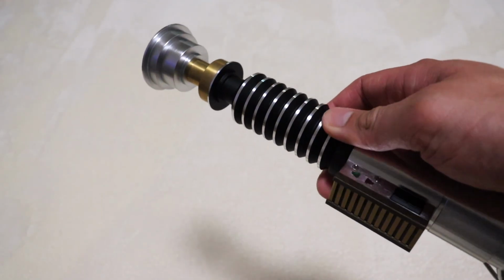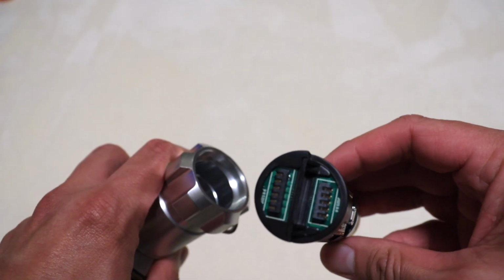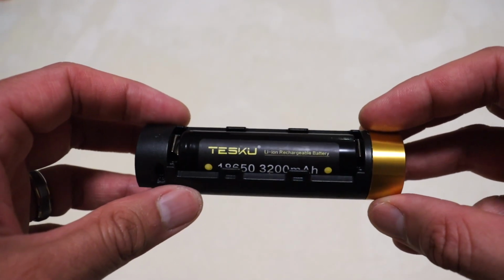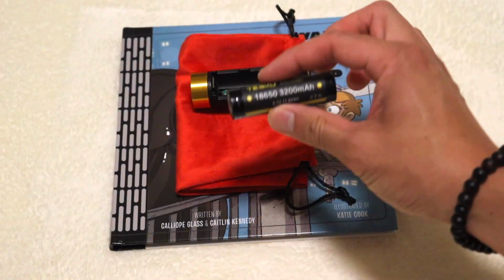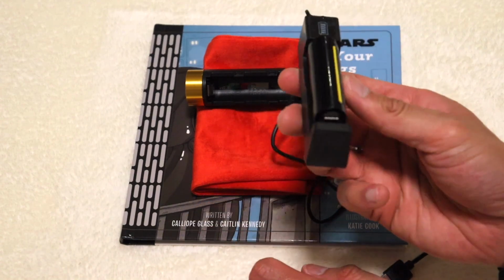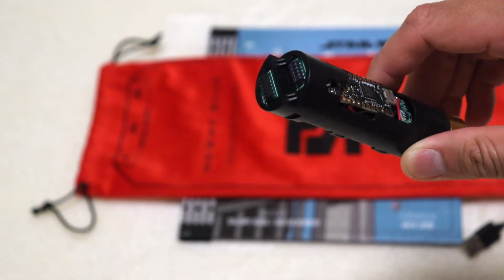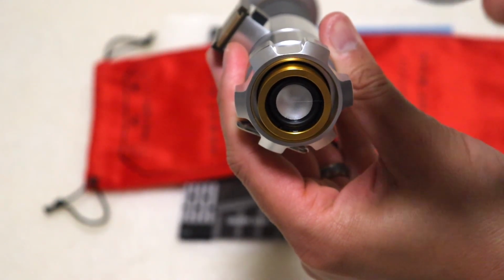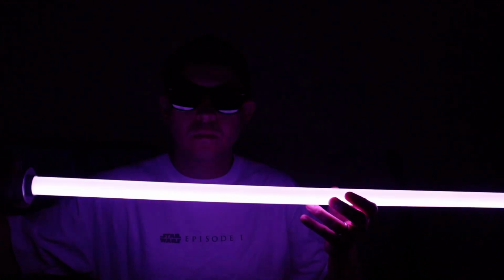So That's How You Do It! Theory Sabers Prodigal Son ROTJ Lightsaber battery removal and more!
In this video I show how to remove your battery and and change the blade color on Theory Sabers Prodigal Son Lightsaber.

0:00-1:04 Intro
1:05-2:08 Proffie Board/Speaker Removal
2:09-4:00 Battery Removal and Charging
4:01-4:18 Blade Color Change
4:23-4:27 Outro